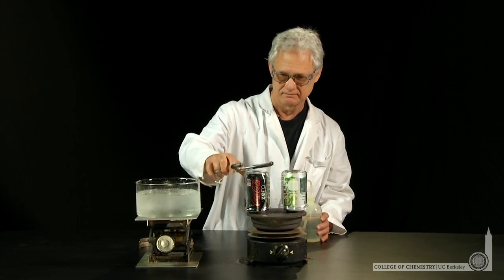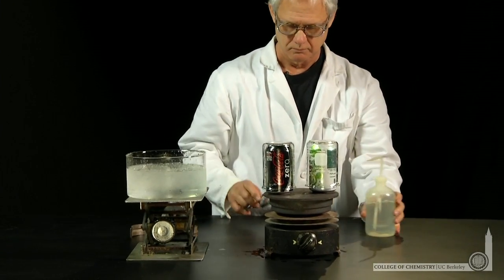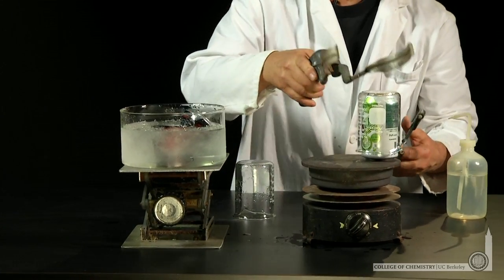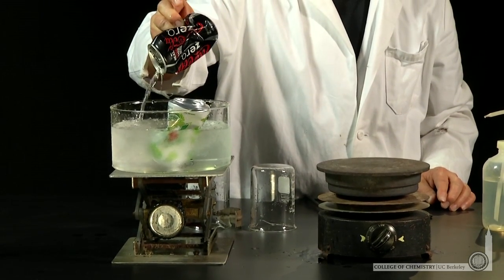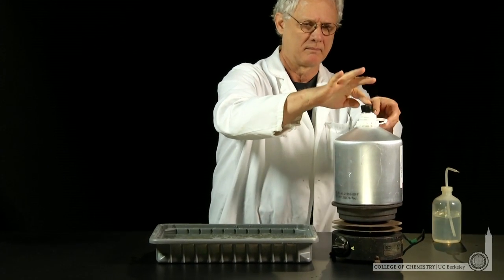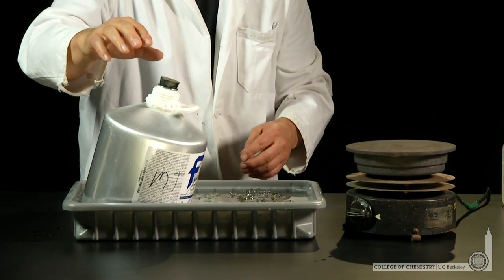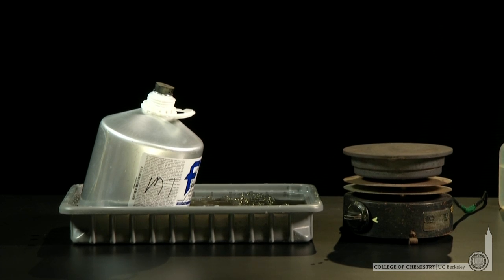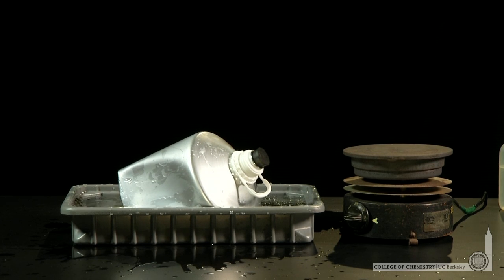Steam Crush Soda Can (Small and Big)